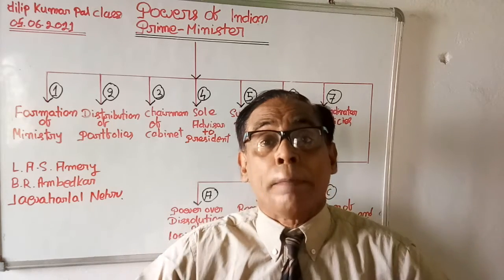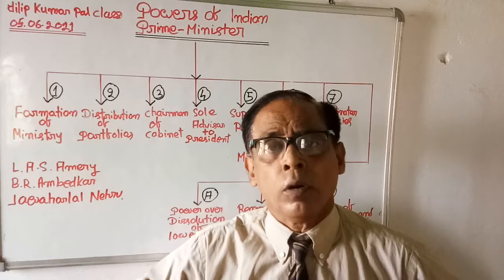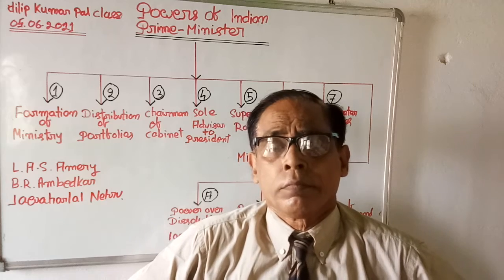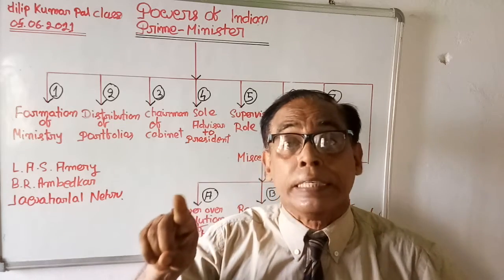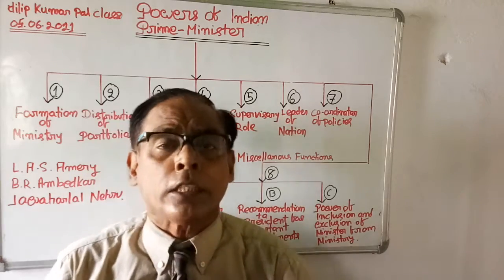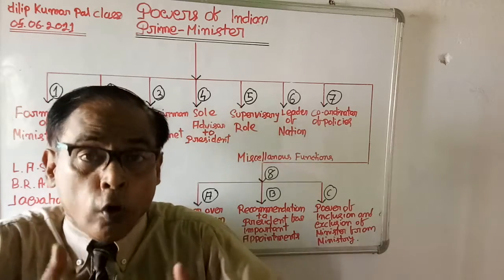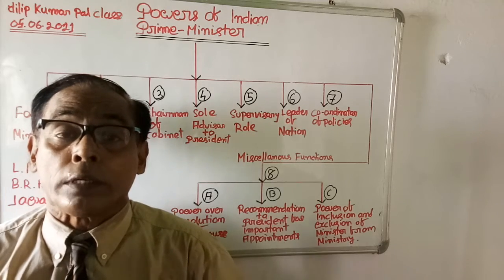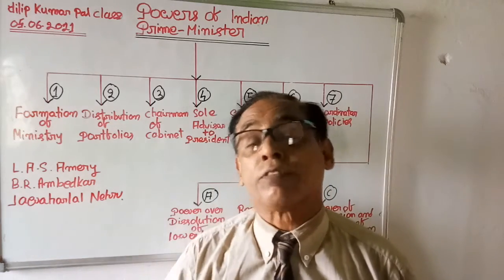76)Powers of Indian Prime Minister(English Vidoe)